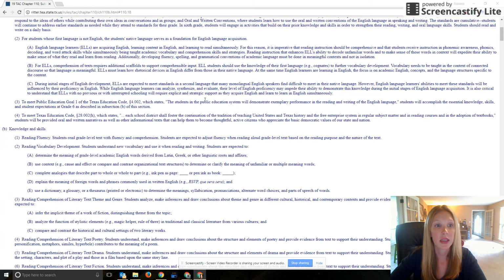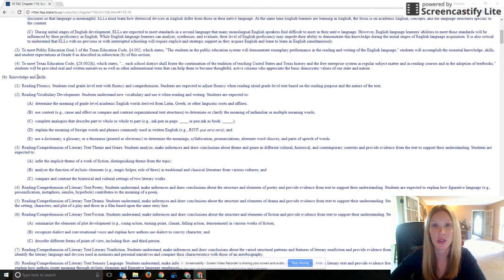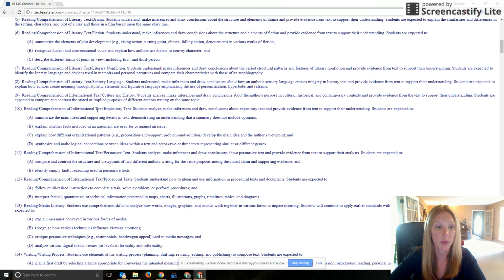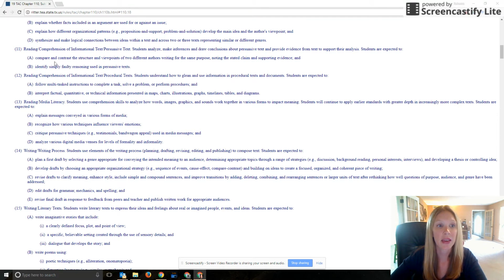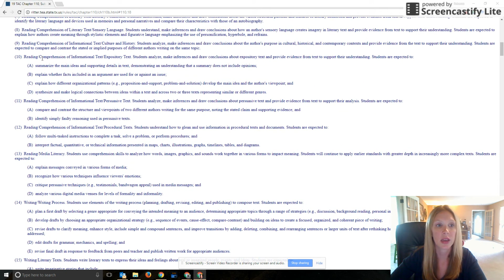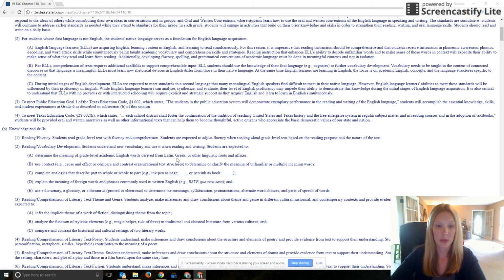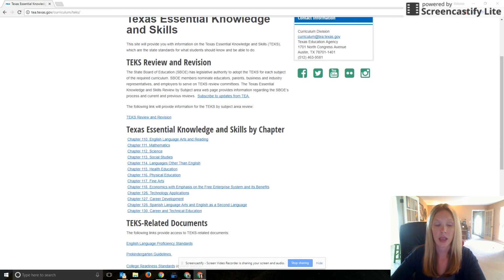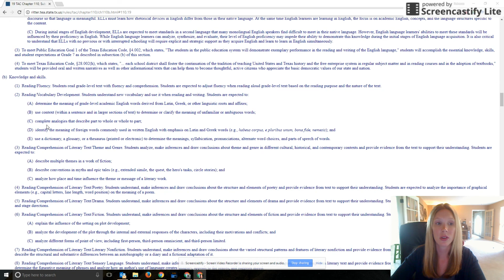Finding your TEKS